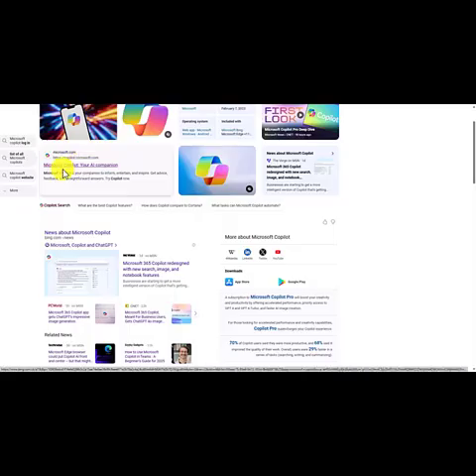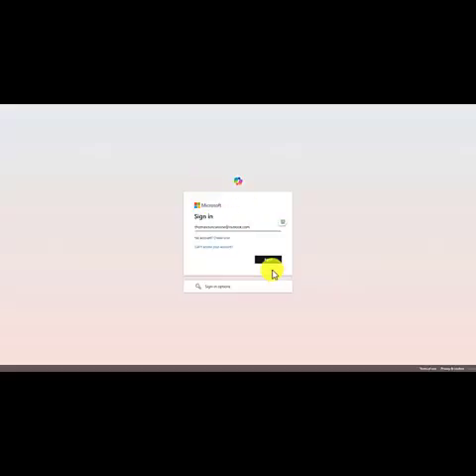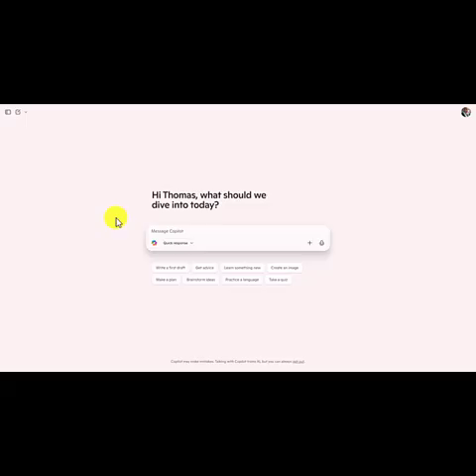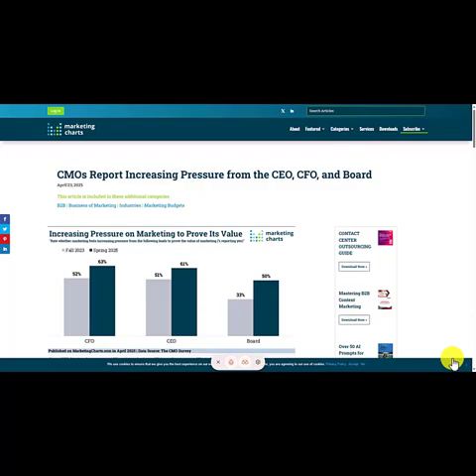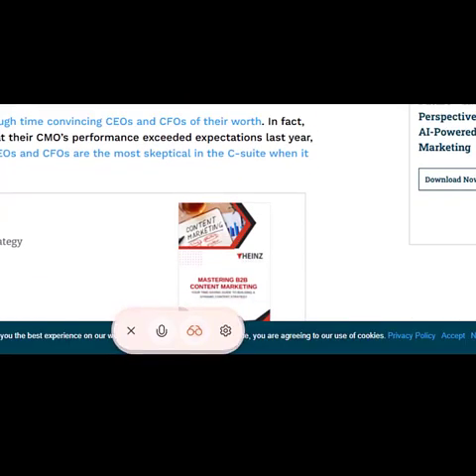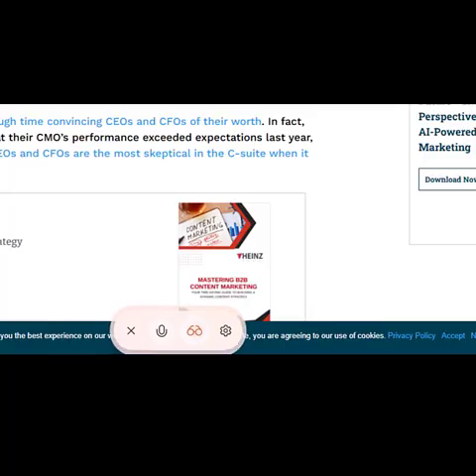Unlock Microsoft Copilot: Your Digital Assistant Guide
Unlock the power of Microsoft Copilot, your ultimate digital assistant for boosting productivity and streamlining tasks. This innovative tool is designed to transform your business operations with features like marketing automation, seamless integration with social media messaging channels, and a unified inbox solution that keeps your communication organized. Whether you need help with customer engagement or insights for your online marketing strategy, Microsoft Copilot provides real-time support to help you achieve your goals.

Interact with Copilot through voice commands to brainstorm ideas, summarize pages, and even switch languages—all with ease. Accessible via Microsoft Edge or directly through copilot.microsoft.com, this platform empowers you to take control of your digital marketing and customer interactions like never before.

Ready to elevate your business? Take the first step towards smarter marketing and enhanced productivity!

CHAPTERS:
00:00 - Accessing Microsoft Copilot
01:00 - Using Microsoft Copilot Effectively
01:21 - Creating Video Tutorials
02:28 - Summarizing Web Pages
03:20 - Interacting with Microsoft Copilot
03:45 - Ending a Microsoft Copilot Session